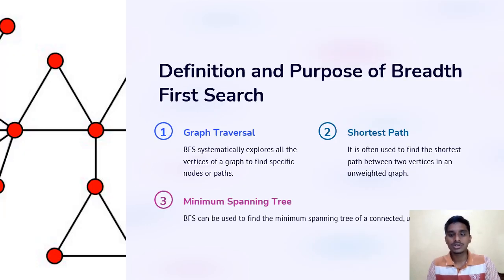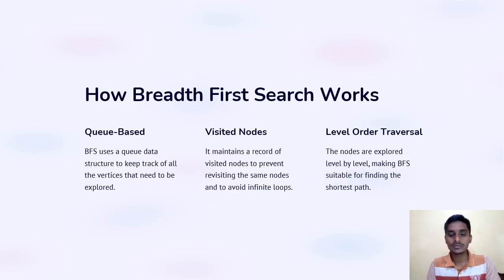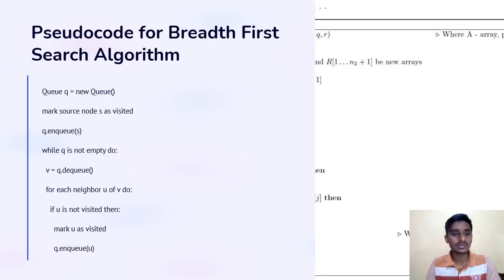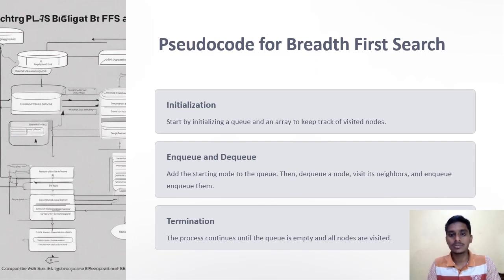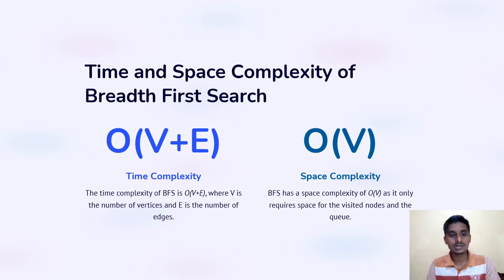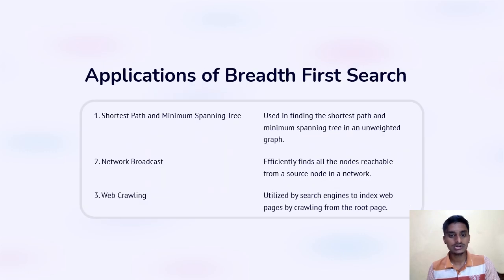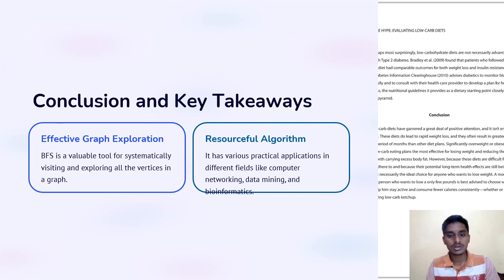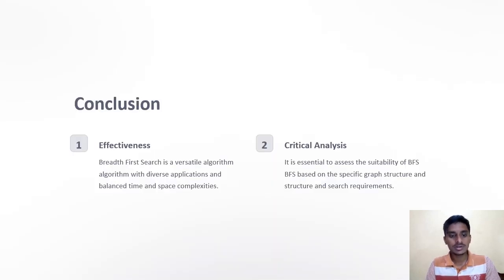Introduction to Breadth First Search